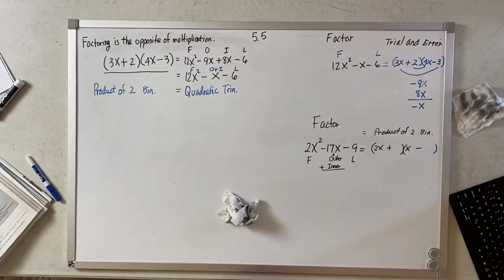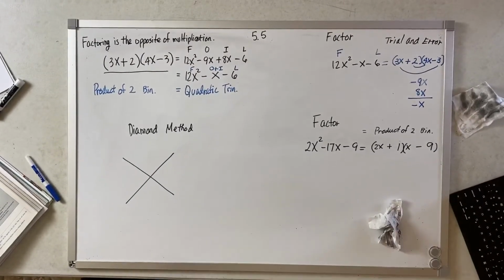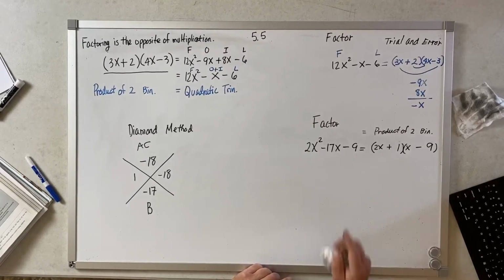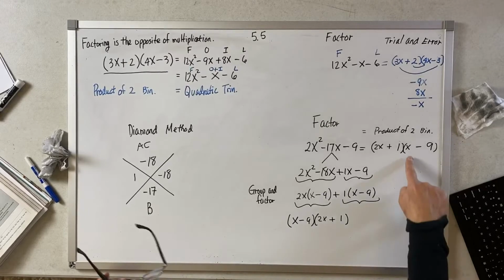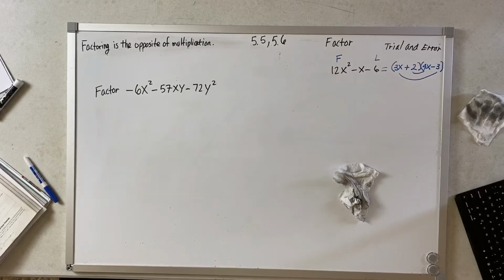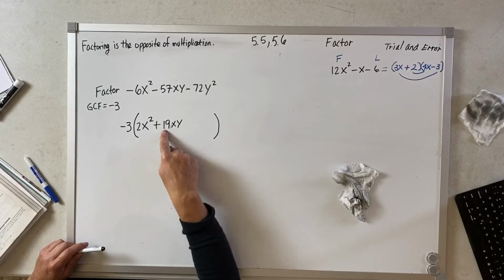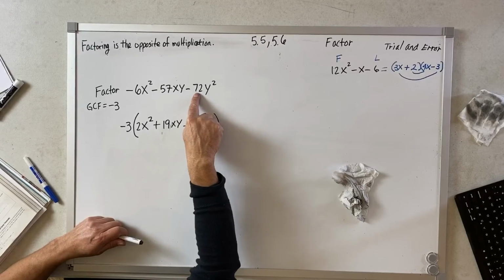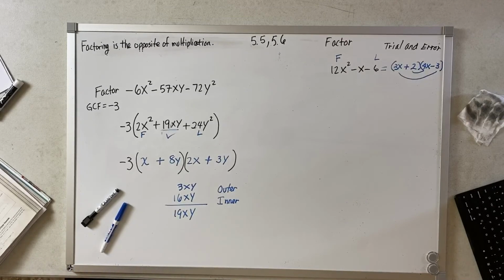Math 35 Sections 5.4, 5.5, 5.6 part 2 video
This is the continuation of Sections 5.4, 5.5, 5.6